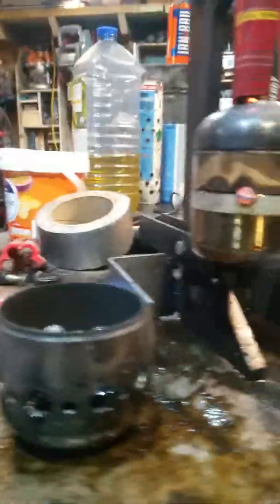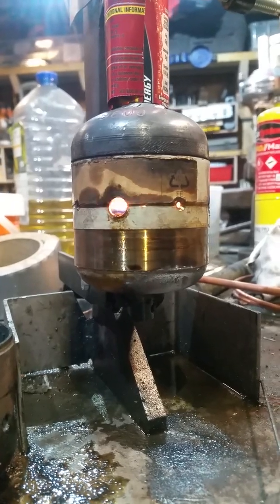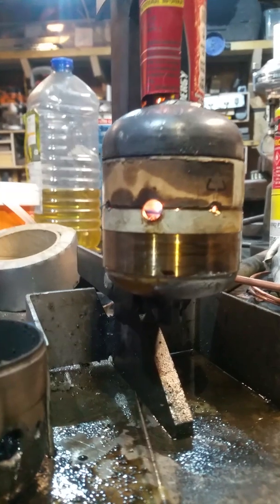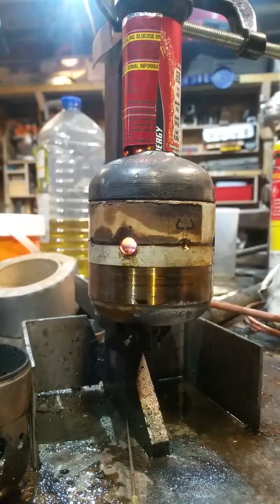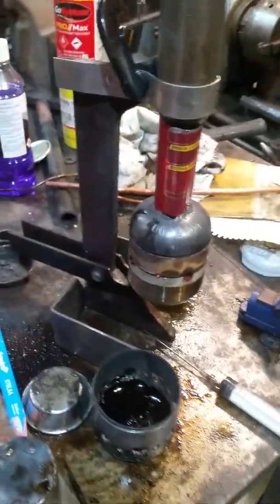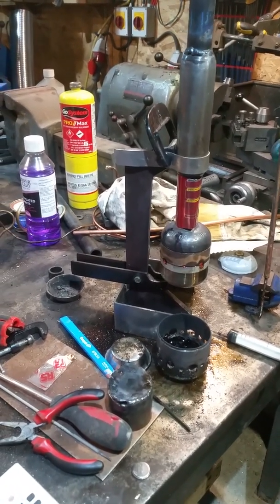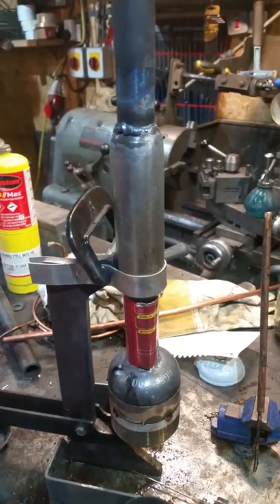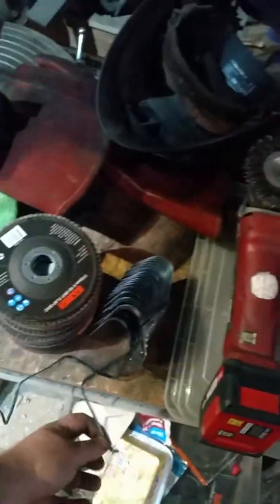small changes to the homemade diy tiny waste oil burner / heater.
still trying to get it to burn clean. I've had temps of around 350c on the surface but I'd like it to burn cleaner so I'm trying to introduce air through the center of the chamber via a little 10mm tube. not sure if it's possible yet for this to burn super clean at such a small size